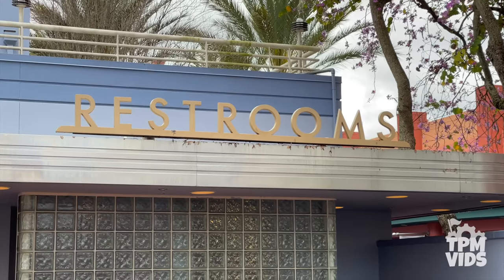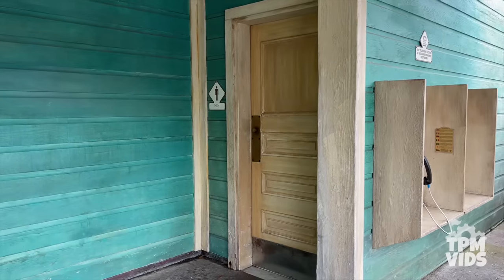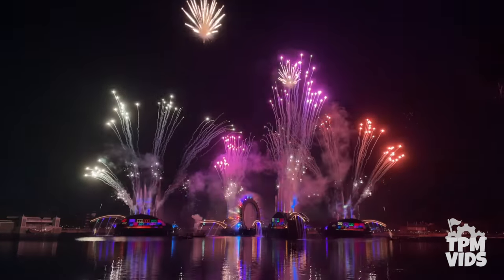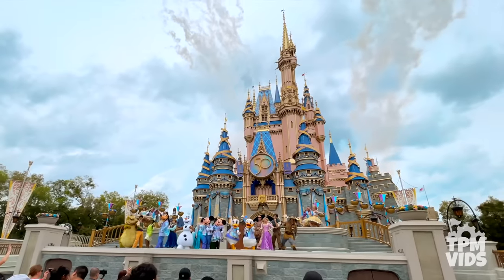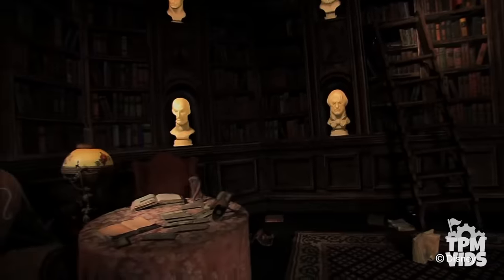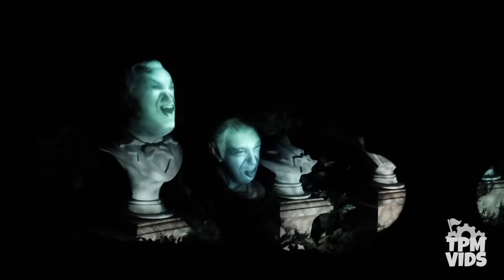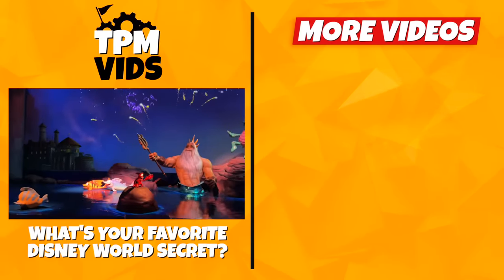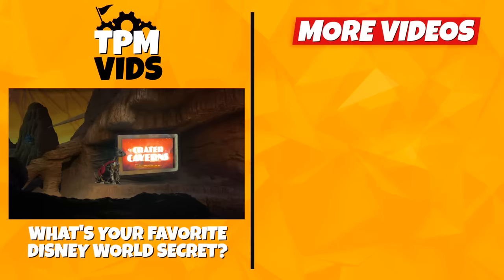Top 7 Hidden Secrets at Walt Disney World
The Walt Disney World theme parks are filled with so many secrets that bring all the Disney magic to life. Today we’ll explore everything from hidden details to sharing some behind-the-scenes magic like the dangers of the highest-paid Disney character as well as debunking some commonly talked about Disney myths and secrets like the true reason why Magic Kingdom only has one real American flag or if Haunted Mansion was ever supposed to get the Haunted Mansion Holiday overlay. There are so many stories to explore so sit back as we count down 7 Walt Disney World Secrets.

Social Media!

*Have a video you want to share?